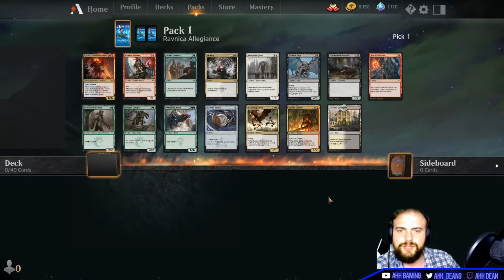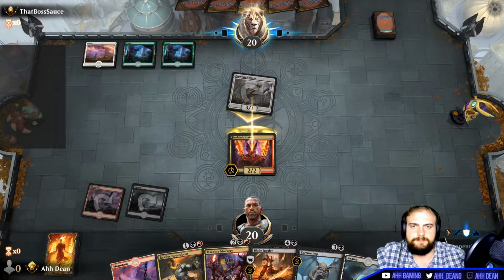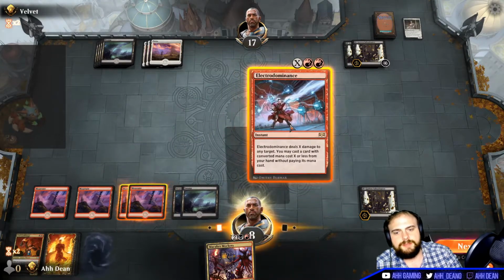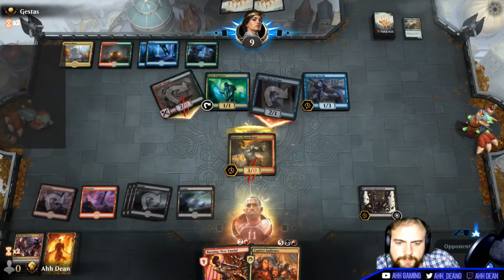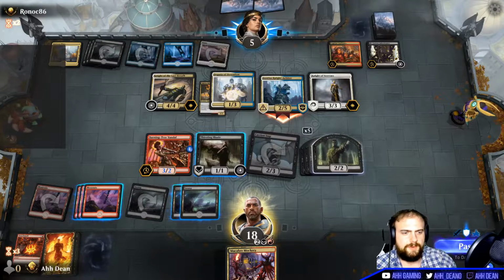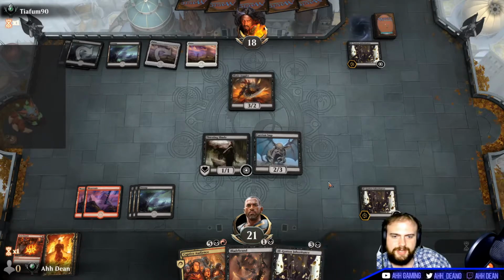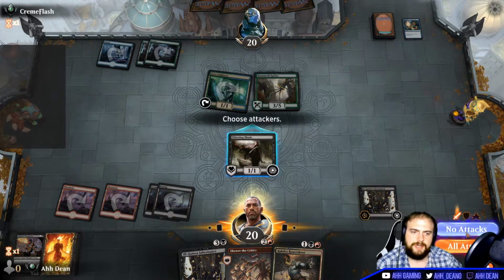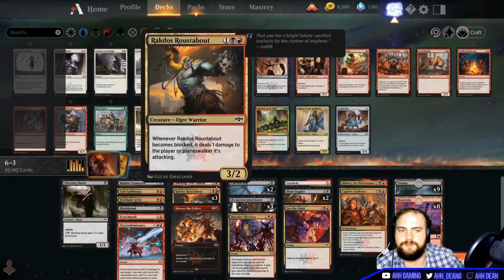MTG Arena: Ravnica Allegiance BO1 - Draft 5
Draft 5 of MTG Arena: Ravnica Allegiance

See you again soon folks!